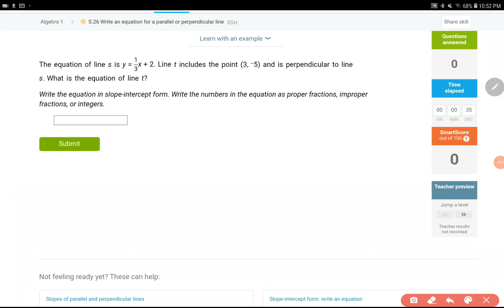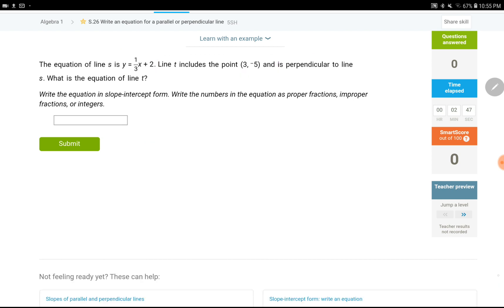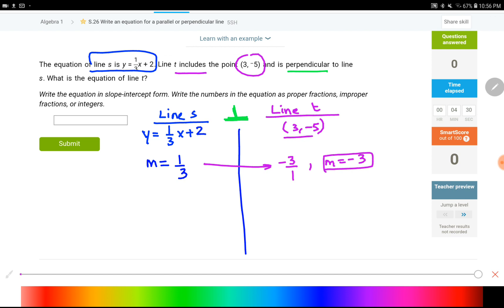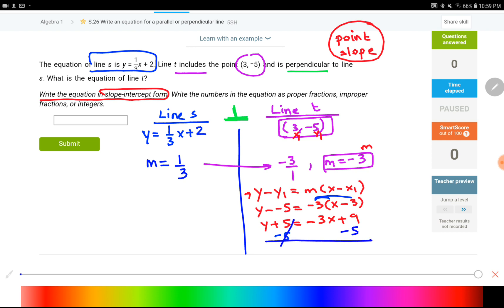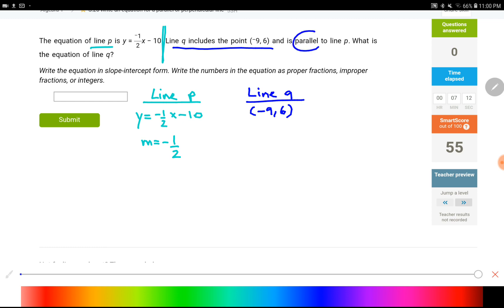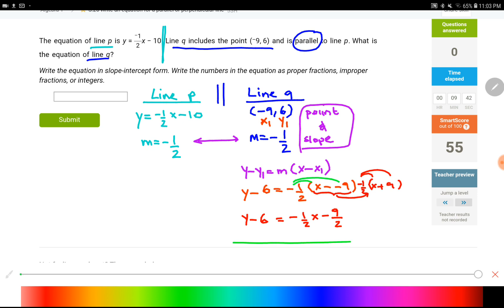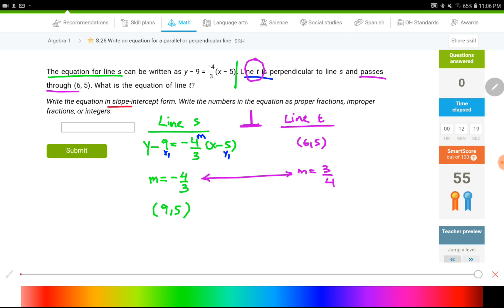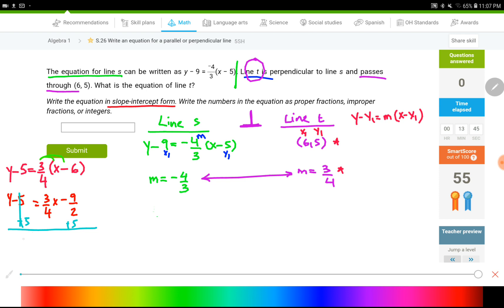IXL S.26 Write an equation for a parallel or perpendicular line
This video shows examples of writing equations of parallel or perpendicular lines. Students will learn how to write the equation of a line if it is parallel or perpendicular to another line after watching instructions.